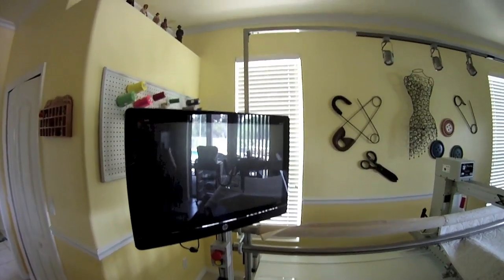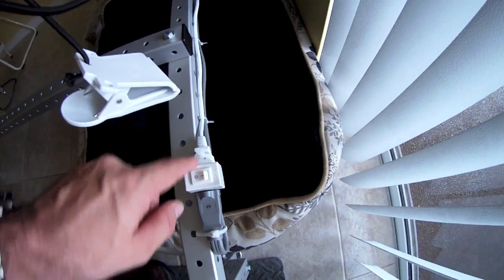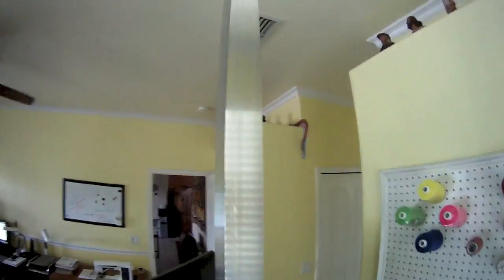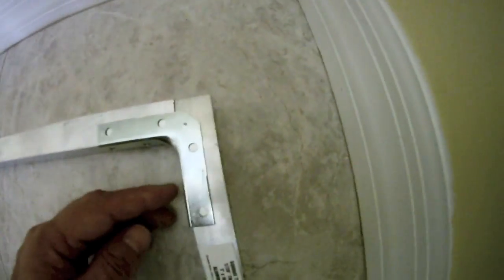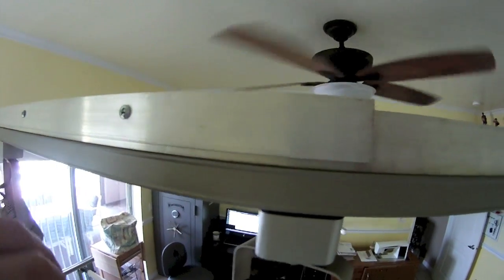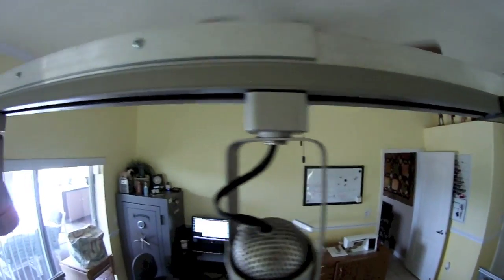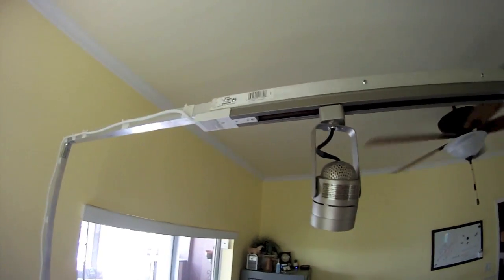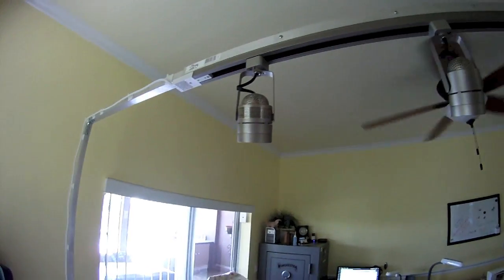DYI Innova Longarm Light Bar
How to make you own Light Bar for the Innova Longar Quilting system.

This video goes along with my how to PDF w/parts list.